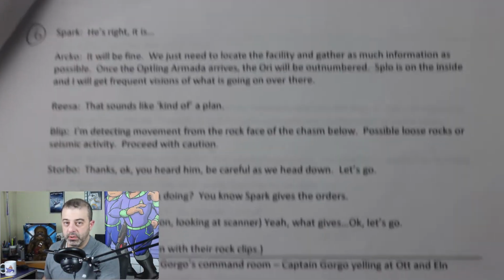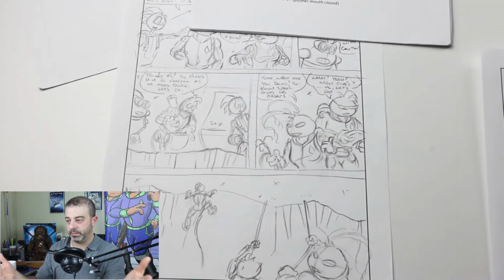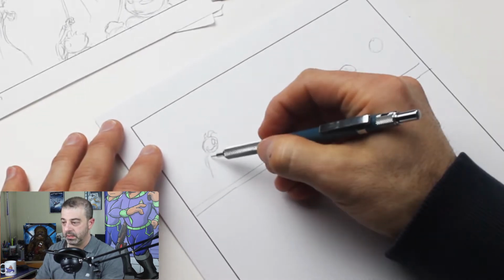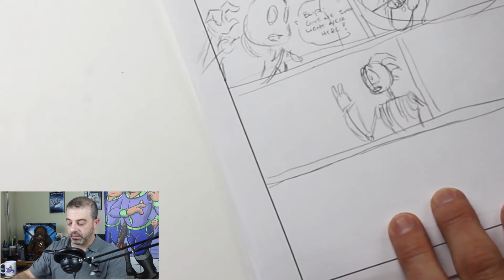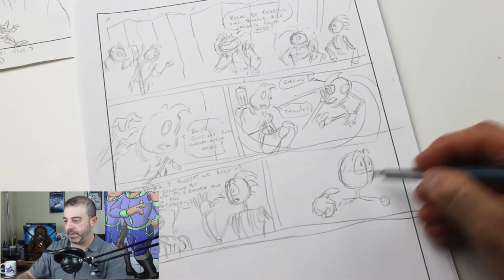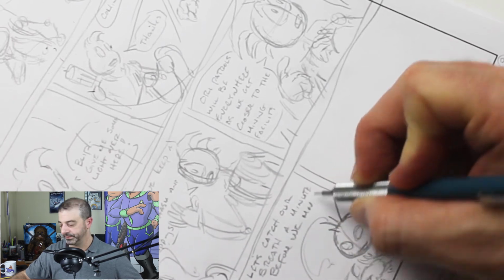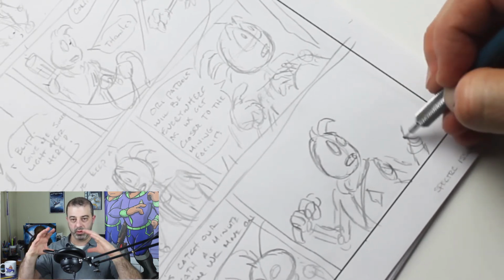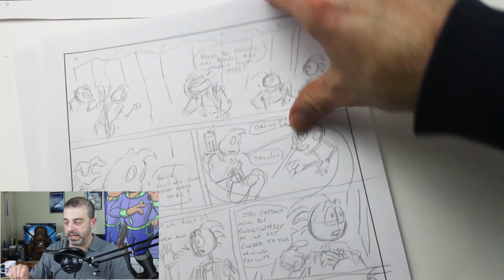Script to Sketch – Lay out your Comic Pages (Quickly)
Using your comic script as a guide, you can quickly sketch your comic book pages quickly to get it on paper and have something to work from. It’s much more daunting to stare at a blank page that to work from a page with some quick sketches on it.  Once you start sketching out the characters, backgrounds and dialogue, you can get a better feel for how the scene flows.  Remember to set your new scene with an establishing shot so the reader knows where you are and who is present.  Then you can zoom in and focus on which character is talking.

In this video, I was sketching on a plan piece of 8.5” x 11” printer paper, but it had a border on it.  I created a video on how to create a border page using an on-demand printer’s template

I create my art with:
Wacom Cintiq 13HD Drawing Tablet:
Adobe Photoshop Elements 2022:

I film my videos with:
Camera EOS M50 DSLR:
Tripod for the Camera:
HyperX Quadcast USB Microphone:
Julius Studio Lighting for videos: